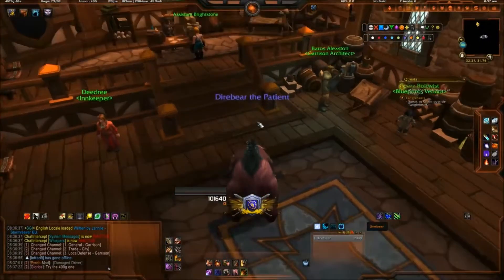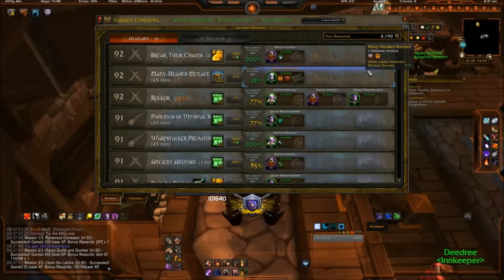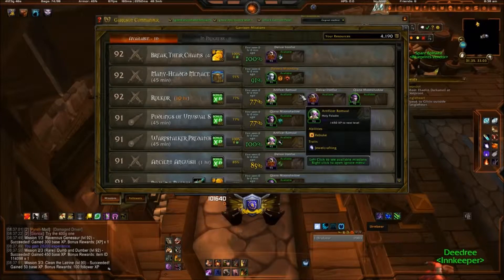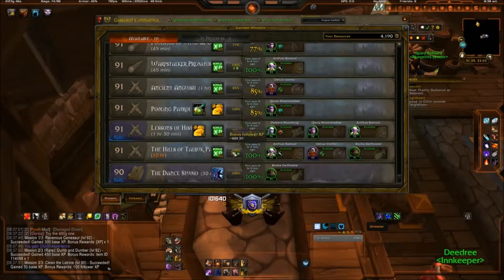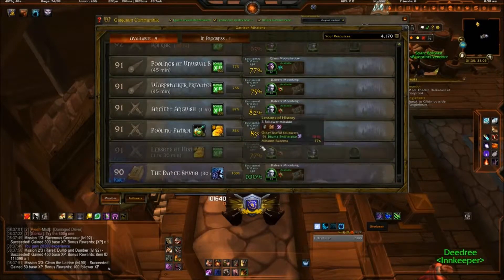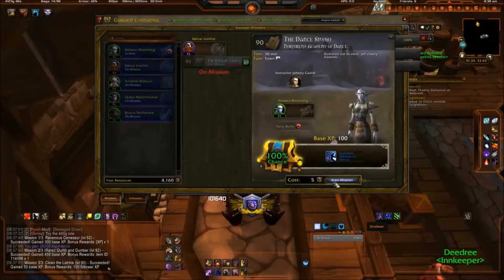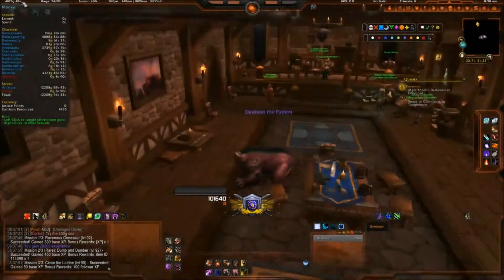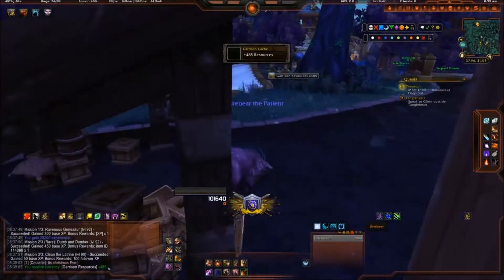World of Warcraft Warlords Of Dreanor Garrison Addon To Use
Add on For Garrison
Mission Complete

Facebook -- Fan Page - All updates will be upload

Where to get Your own Minecraft and Teamspeak Server.